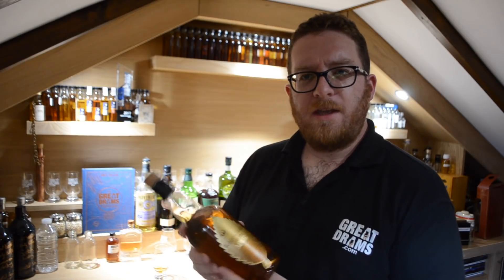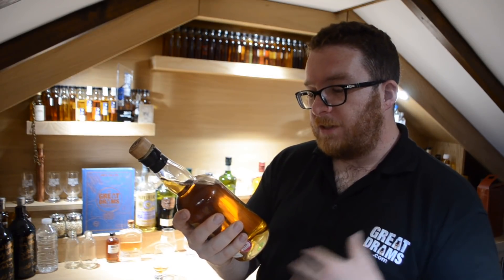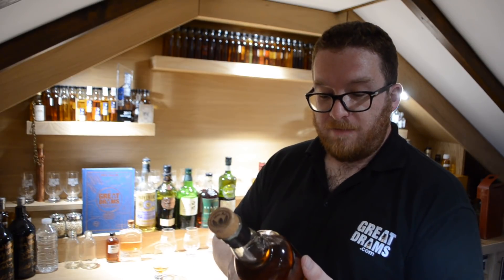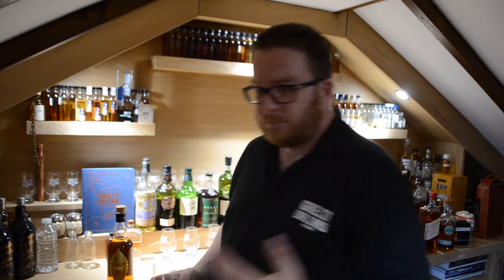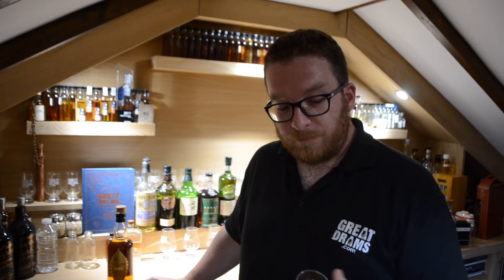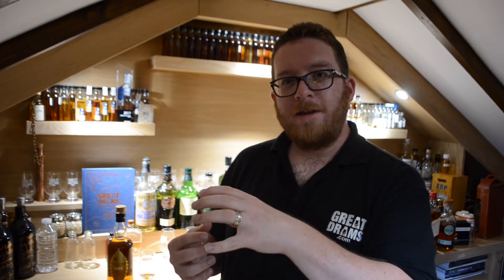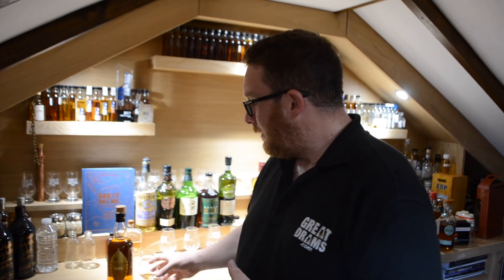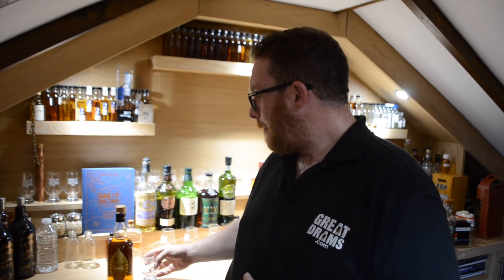Whisky Tastings / Review: Ichiro's Malt Mizunara Wood Reserve Malt Whisky Video Review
Coming from the innovative and exciting Chichibu Distillery, Ichiro’s Malts never disappoint, and this Mizunara Wood Reserve is no different.

The Brand

Ichiro’s Malt is a small brand that is challenging the big boys, taking on brands like Suntory and Nikka, who are top of their game.

The distillery at Chichibu was started by Ichiro Akuto, whose grandfather started the Hanyu Distillery and owned a sake brewery, which closed in 2000.

But what may have been a set back for the family, later proved to be quite successful for Akuto, who took on the two pot stills and remaining casks of Whisky.

Then in 2008, Akuto used the casks to set up Venture Whisky and sold what was left of the Whisky, some of it selling for record prices.

Today, the brand are renowned for creating malts that are deeply complex and intriguing.

Brand Ambassador Yumi Yoshikawa said in an interview with the Guardian, “If we were interested in just making balanced, easy-to-drink whiskies then we would inevitably have to compete with Suntory and Nikka, but we’re trying to do the opposite – making whiskies with character that are not necessarily balanced or easy to drink. That’s how we’re keeping our market share.”

The Blend

The brand’s Mizunara Wood Reserve is a perfect example of why the brand is so successful.

This is a complex blend made from various single malts that have been vatted and matured in Mizunara casks, or Japanese oak.

The nose opens with light floral notes and lots of honey. It is like walking through a Japanese zen garden, with blossom filled trees all around.

Zesty citrus fruits and dew-covered grass are also there, adding a lovely refreshing note.

The palate is bold and refined, with more honey and fresh orchard fruit. The honey lends a mellow and smooth mouth feel. There is a delicate spice as well, which adds a little bit of heat.

More citrus fruits and floral notes appear, making it very well rounded. They play off each other and complement the sweetness of the honey.

A little hint of malt comes through, with toasted grains giving a lovely biscuity note towards the end.

The finish is strong and warming, with more spice and a little bit of fruit.

This is a wonderfully complex malt, with an intriguing flavour profile. It showcases all of the reasons that Ichiro’s Malt does so well.

This whisky is available from the following link*